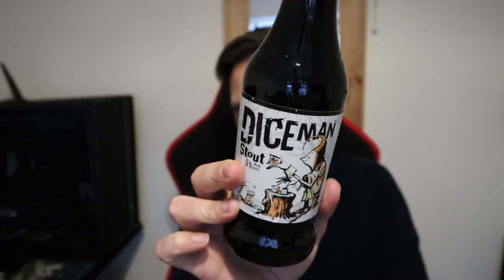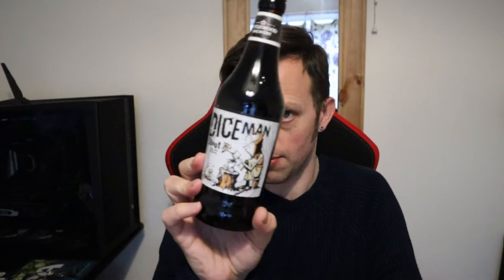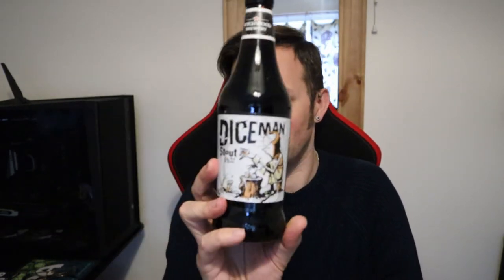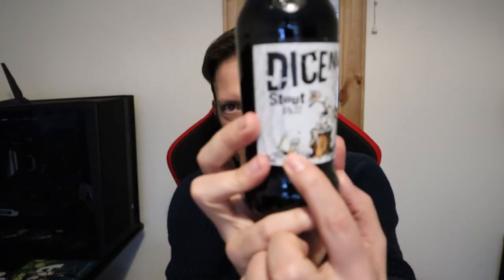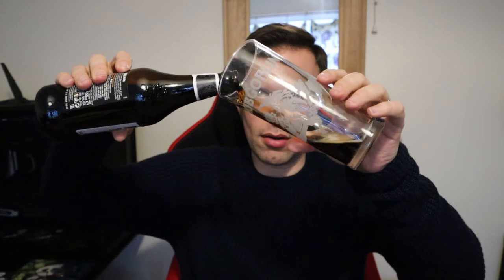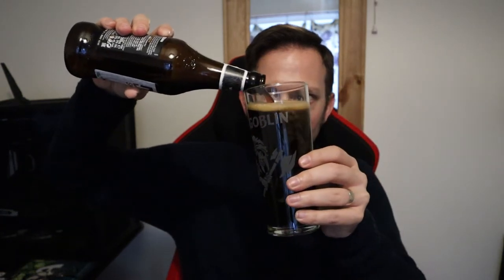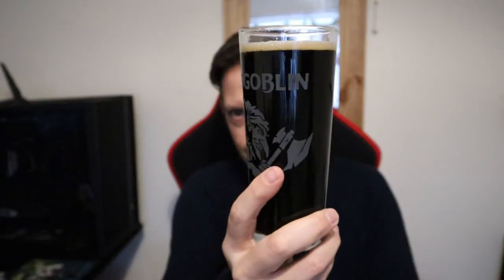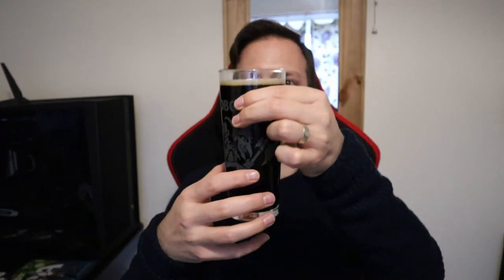Wychwood Brewery Diceman Stout Review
Wychwood Brewery Diceman Stout is the sole dark roasted offering in the Wychwood lineup now, following the demist of the Black Wych (may she rest in peace).  Does it live up to its predecessor, or have Wychwood rolled a snake eyes with this one?

Brewery: Wychwood Brewery
Beer: Diceman
ABV: 5.0%